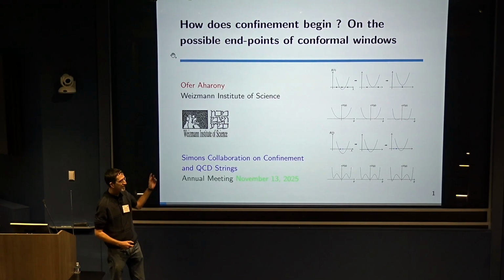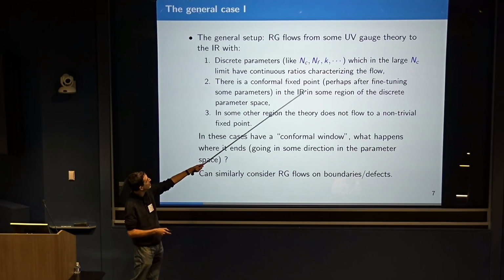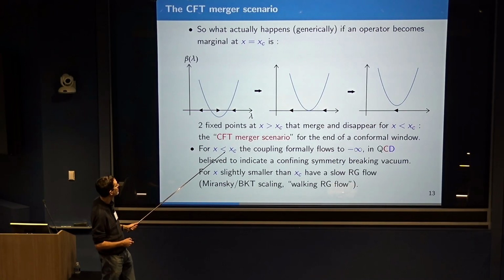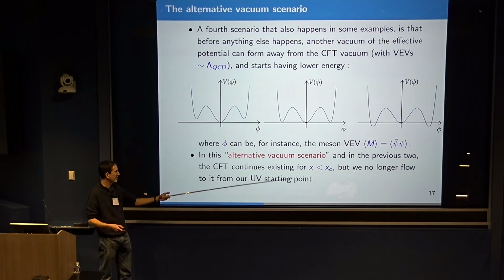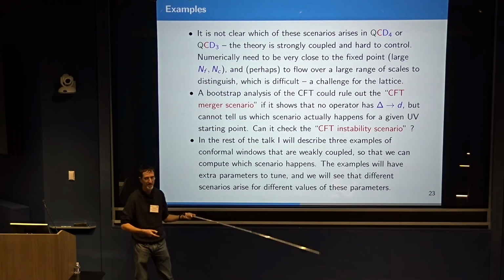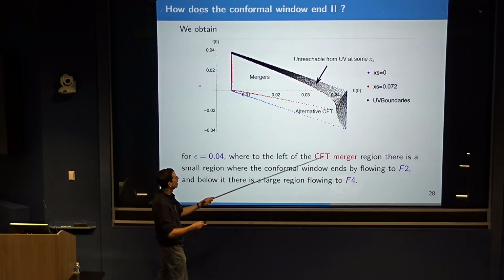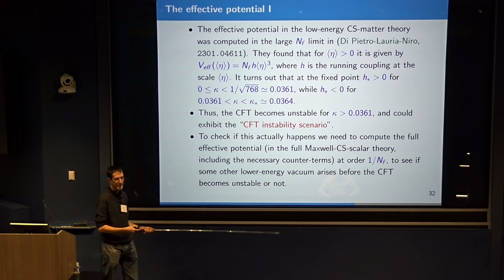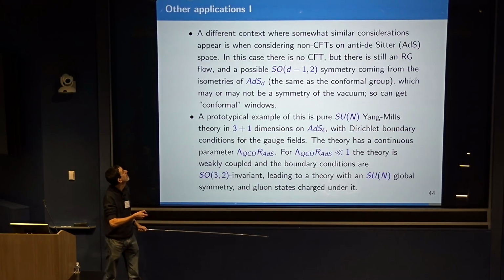Ofer Aharony: How Does Confinement Begin? On the Possible End-Points of Conformal Windows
2025 Simons Collaboration on Confinement and QCD Strings Annual Meeting